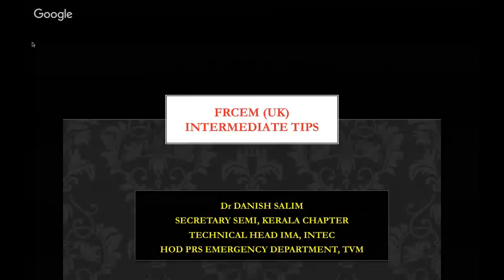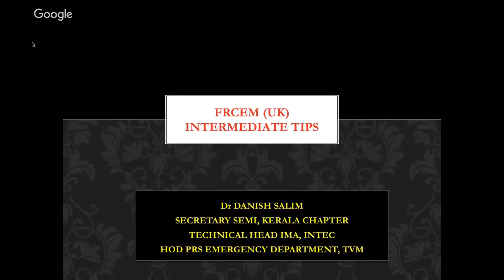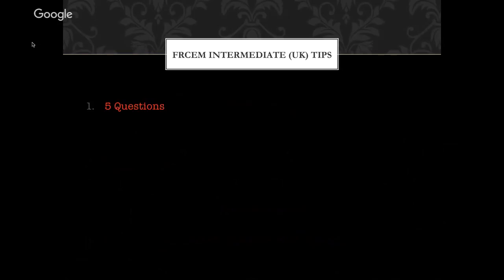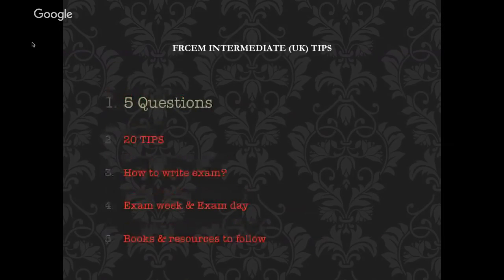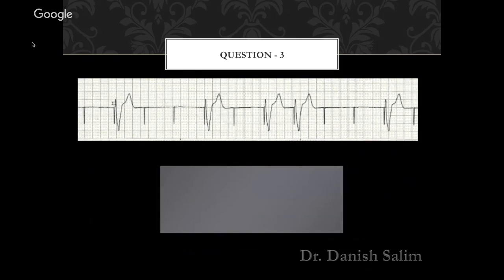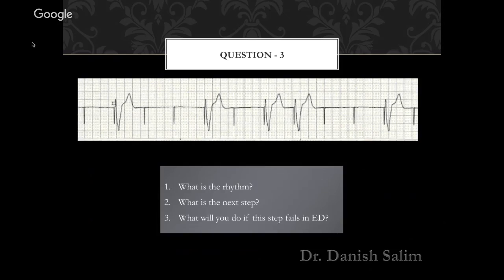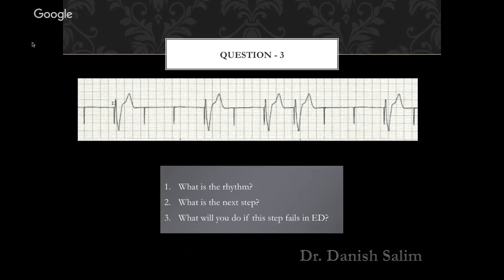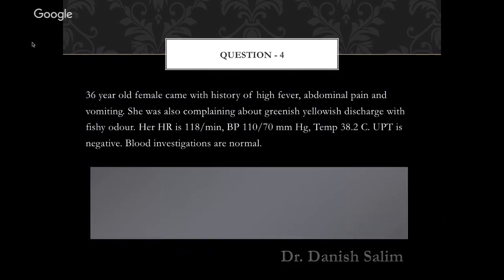FRCEM (UK) TIPS - 1 by Dr Danish Salim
MRCEM PART B or FRCEM (UK) INTERMEDIATE TIPS- PART 1